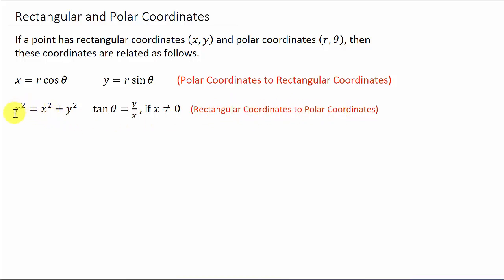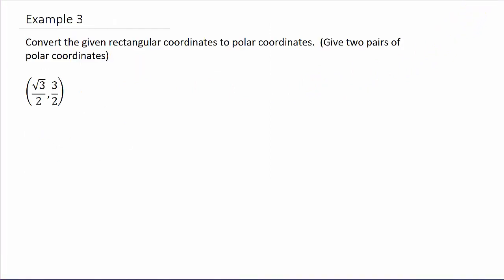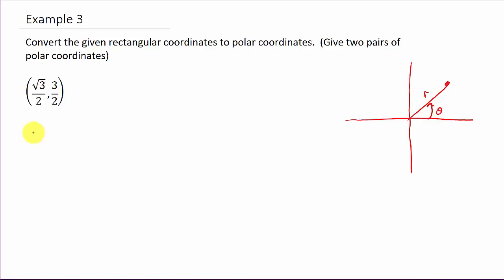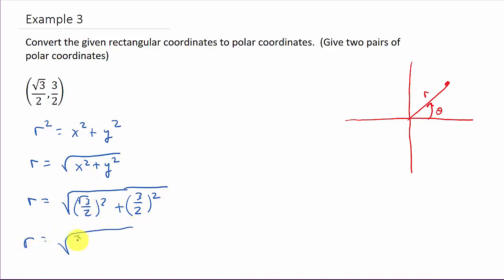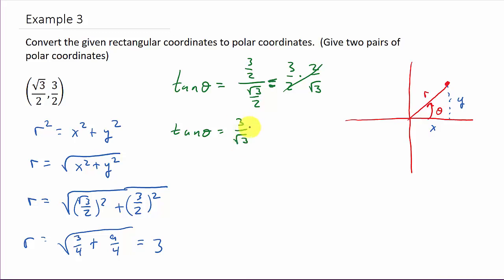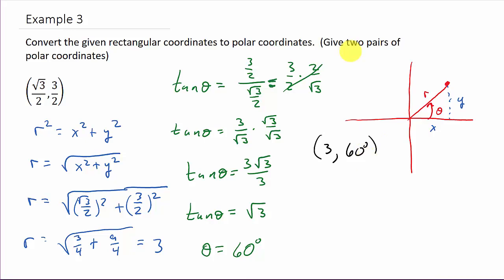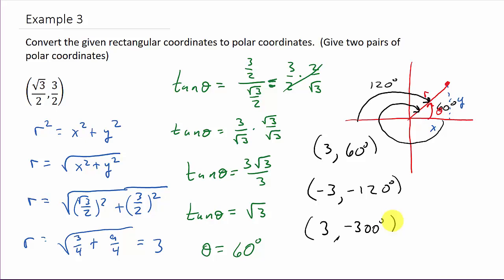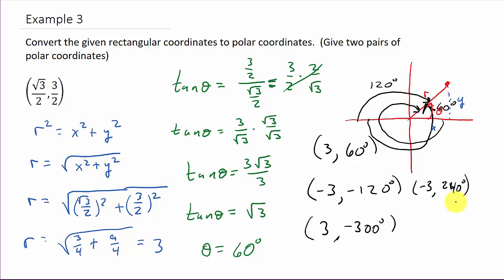Convert Rectangular Coordinates To Polar Coordinates Example 3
This video shows how to convert rectangular coordinates to polar coordinates.